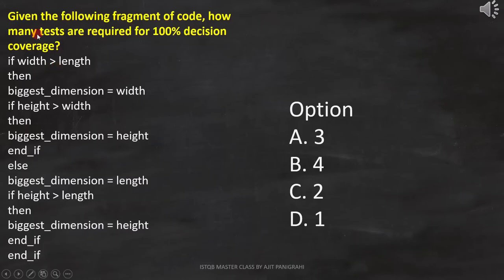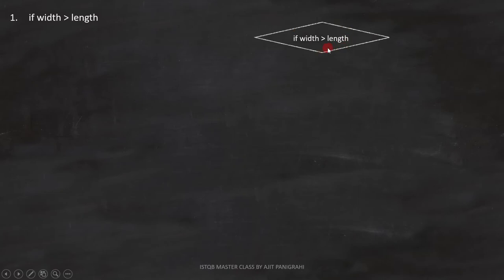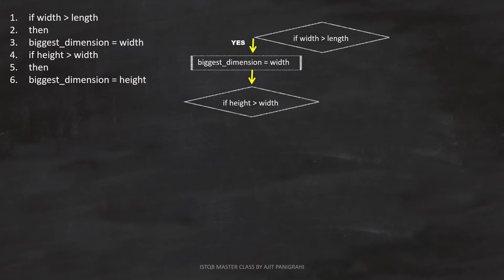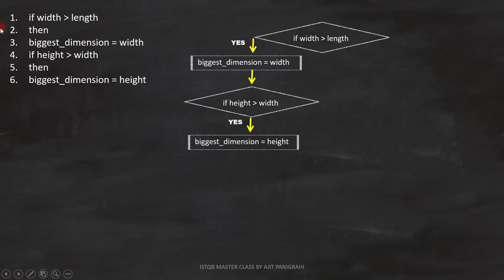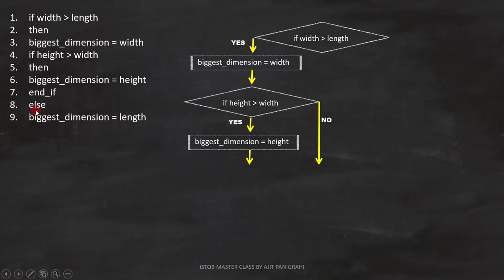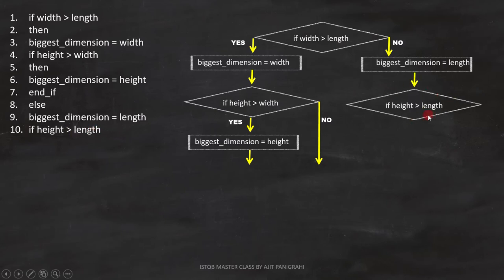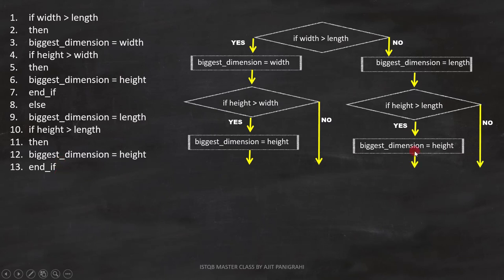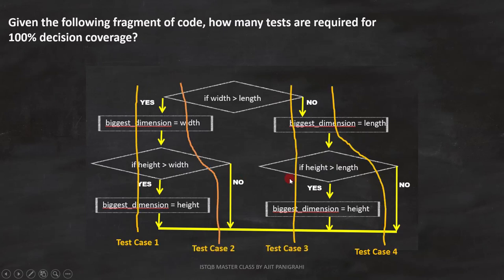33 White box testing EXAMPLE 1 ISTQB